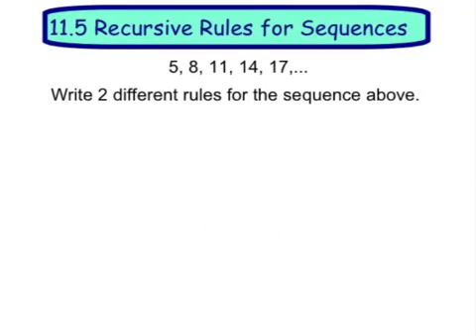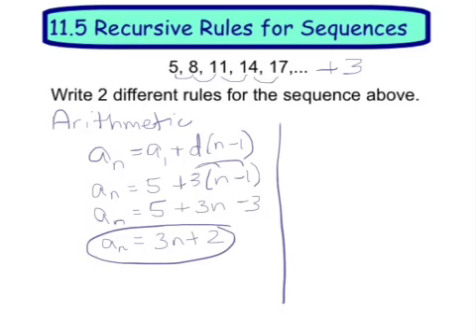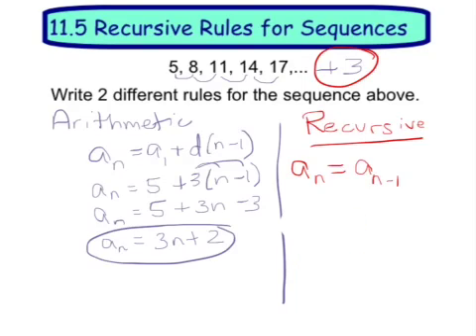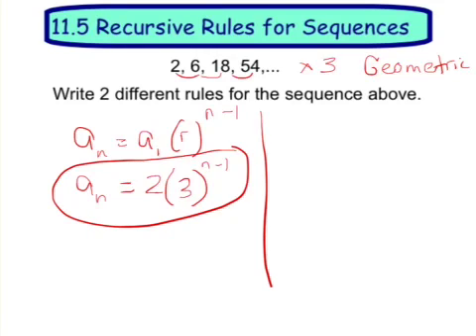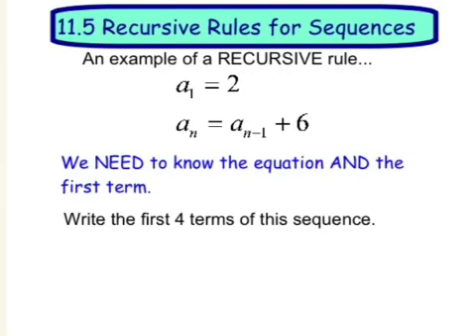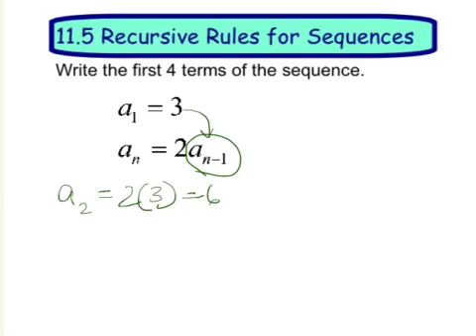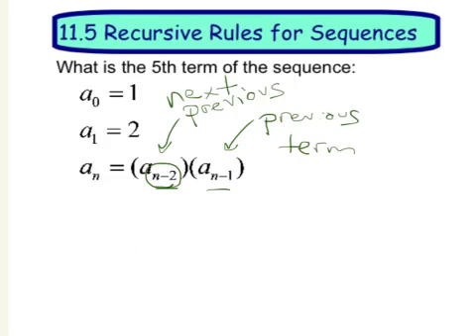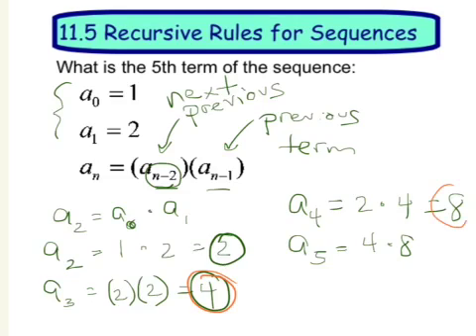11.5 Recursive Sequences